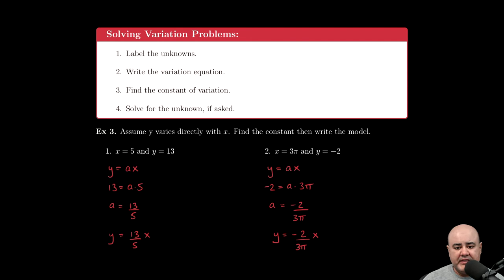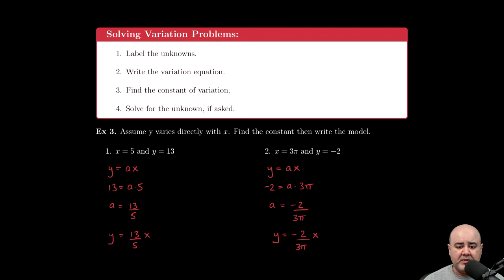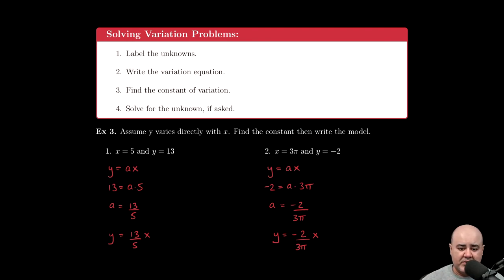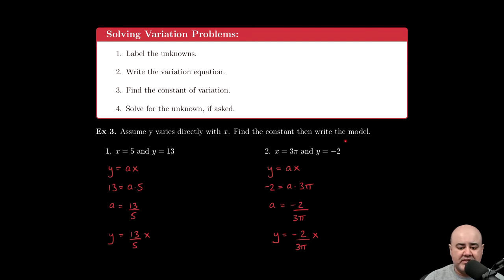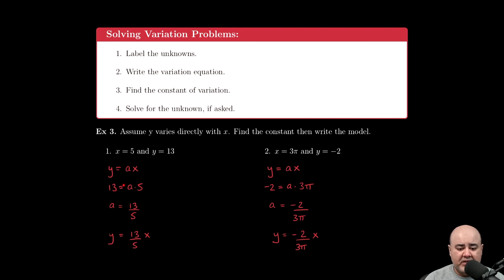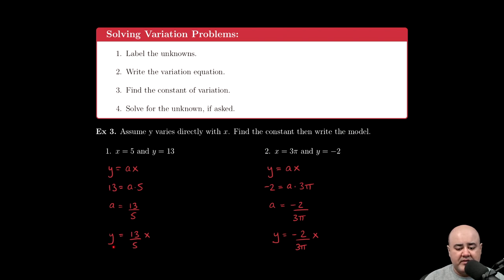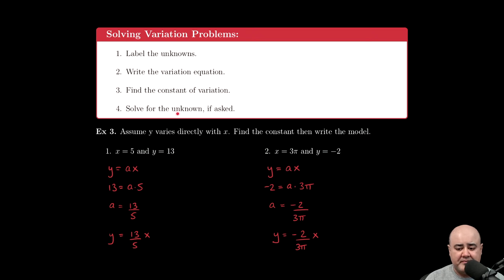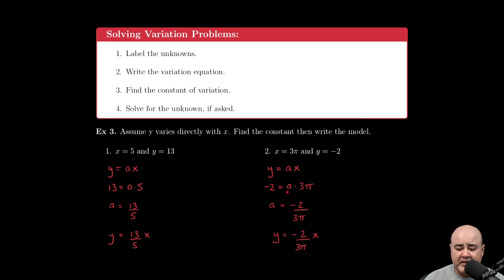※ 7. Rational Functions - § 7.1 Inverse Variation Ex 3